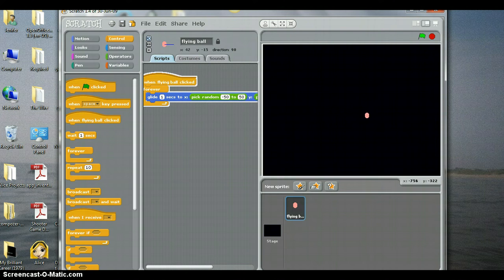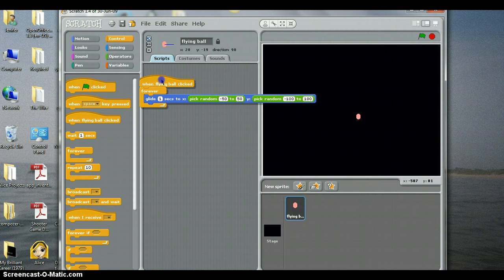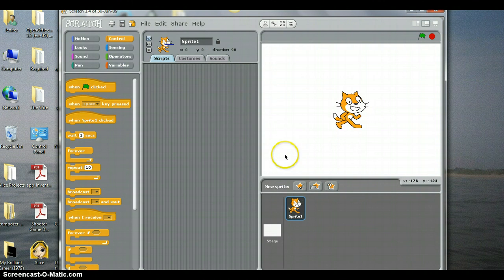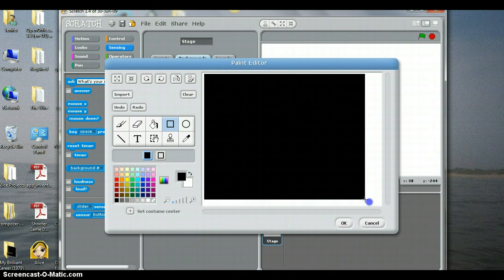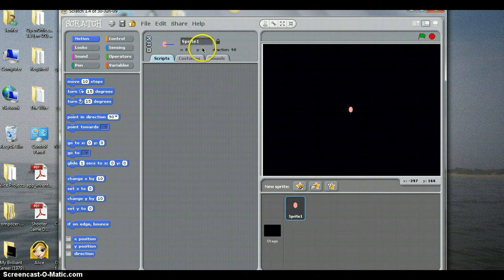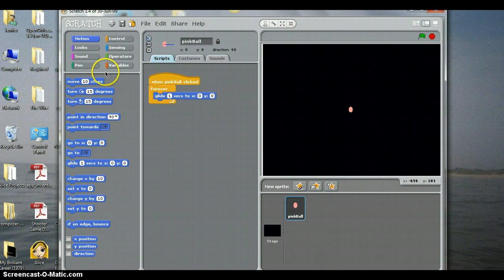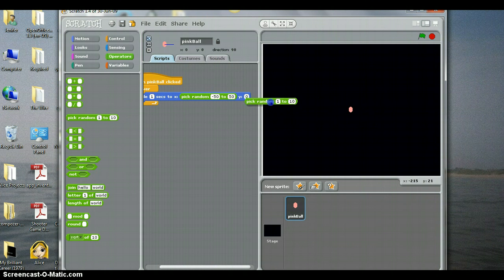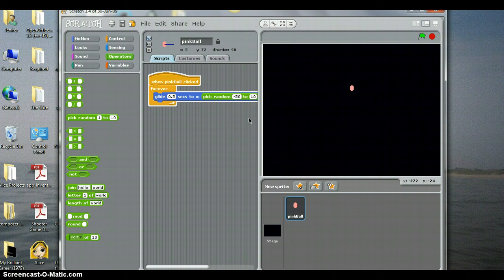Scratch demo - game making 101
adding random motion